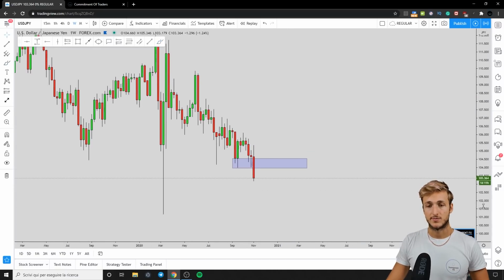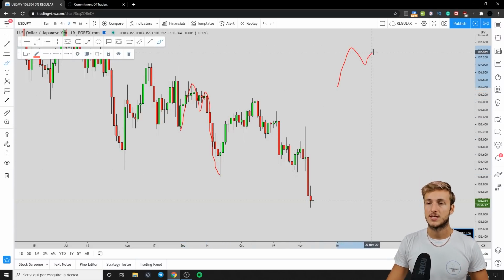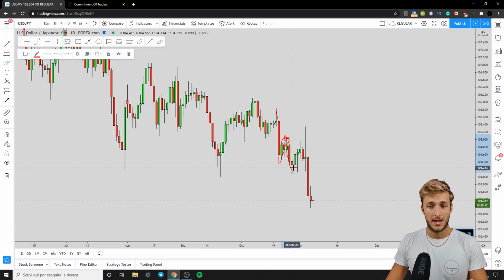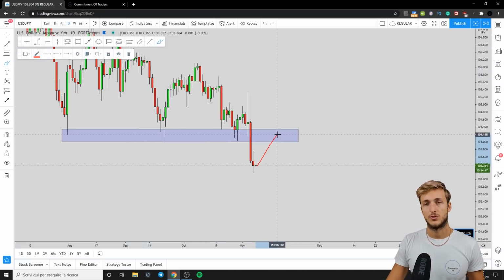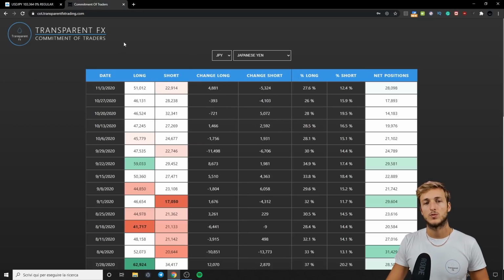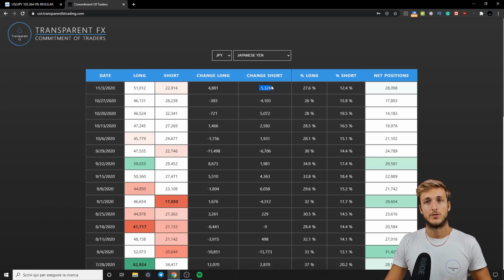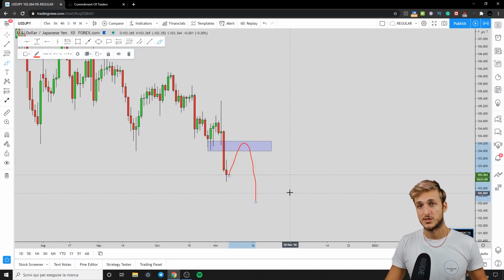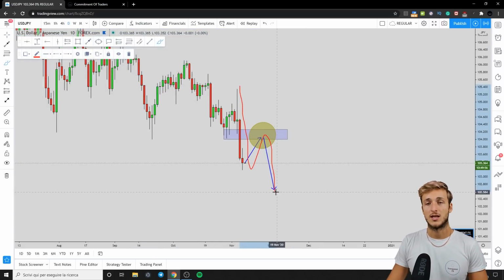How HEDGE FUNDS Are Using US Elections & USD Volatility in Forex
In this video, I will show you how you can be looking for swing trading opportunities in the market by using a combination of technical analysis and order flow. Also I will perform a full breakdown of USD/JPY to find which swing trading opportunity at the moment we can be looking for on it. Here below you also find the previous swing trading analysis, so you can go and check it out to understand the best way in which you are supposed to be approaching your forex trading.